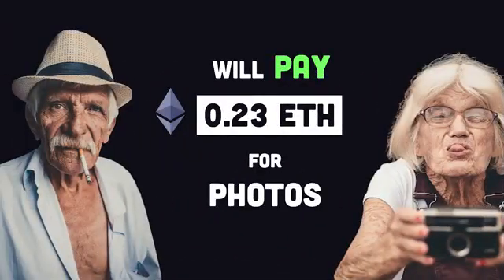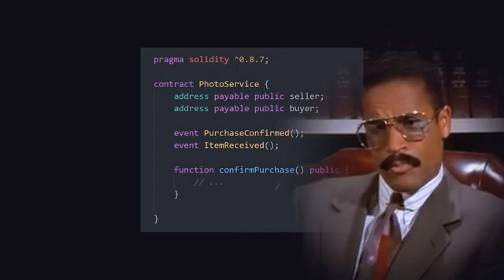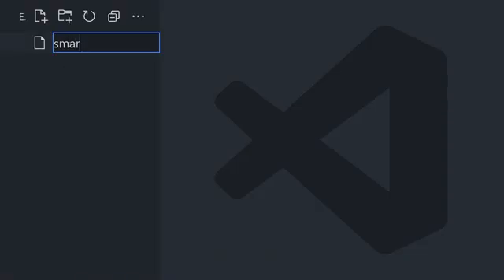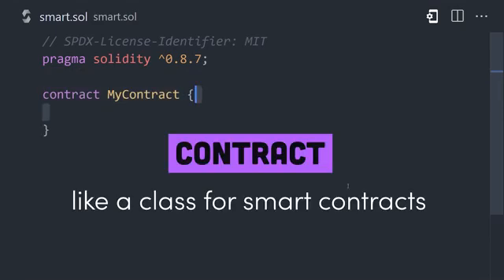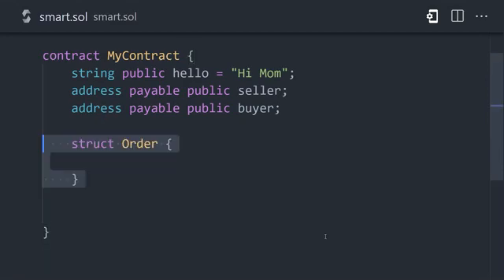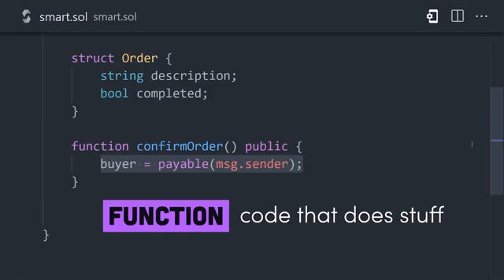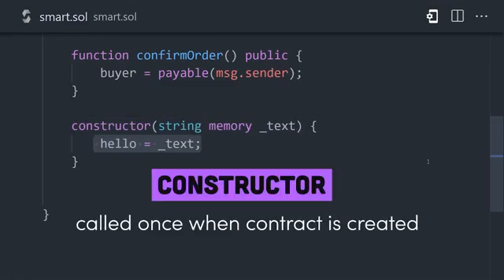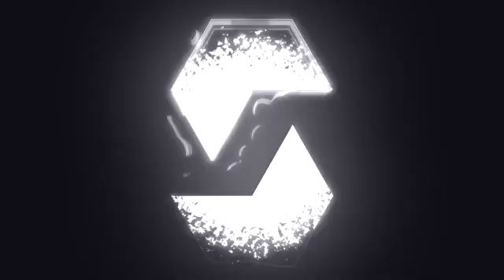Learn Basic coding idea in 100 Seconds | for more | Don't miss this